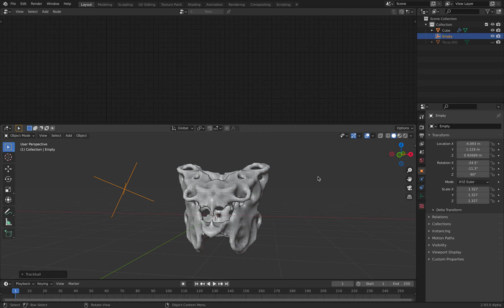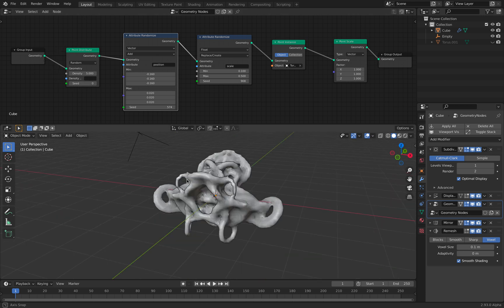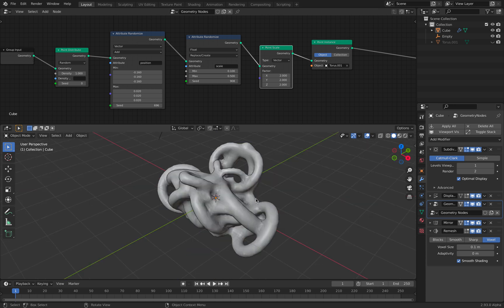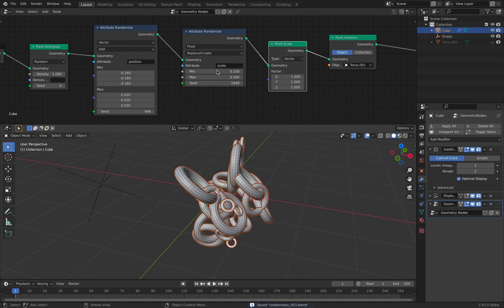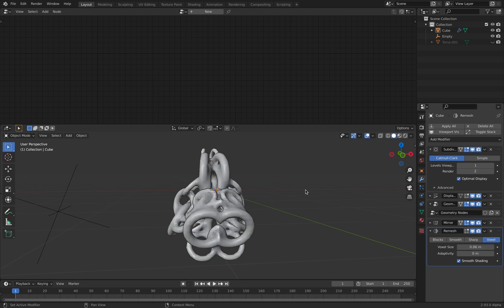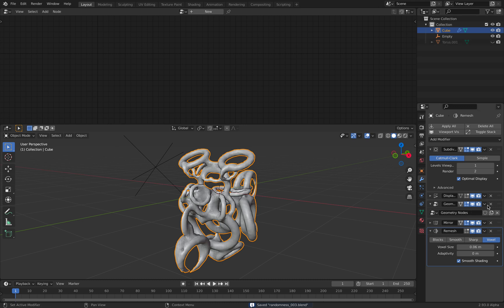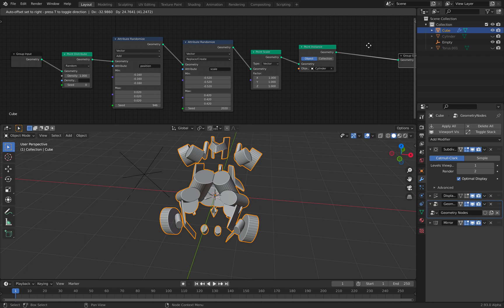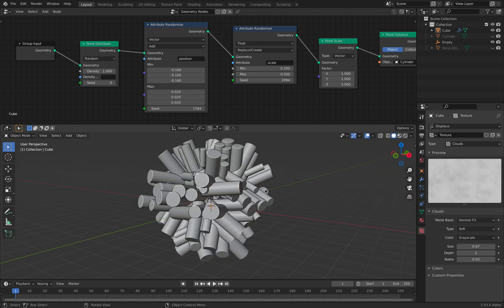LIVENODING Unlimited Abstract Shapes Using Geometry Nodes and Modifiers Combo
In this episode, I am sharing a simple Geometry Nodes node tree example that is applied on the Default Cube and using a couple of Modifiers combinations to explore and generate random 3D shapes.

A while back ago, I use SV nodes to do similar things, but today you can actually achieve most of them using Geometry Nodes.

Instancing and ability to make Instance as Real mesh on the fly efficiently is really powerful in Blender 2.93.